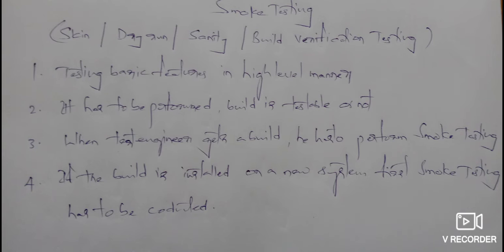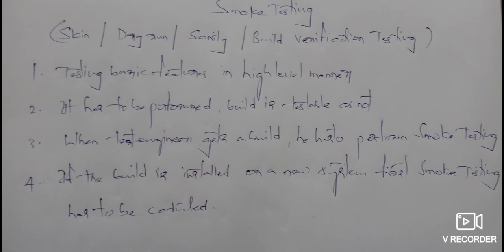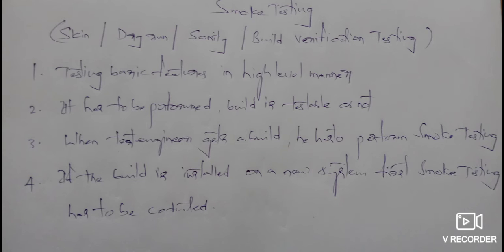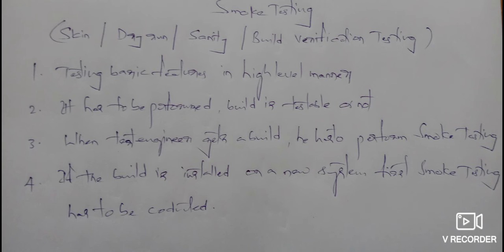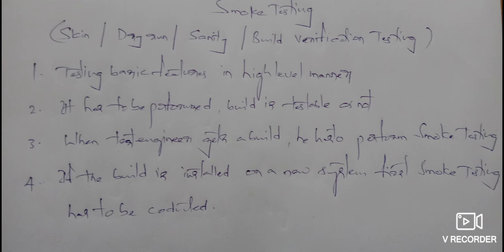What is smoke testing in manual testing